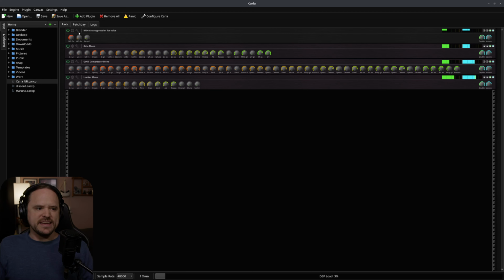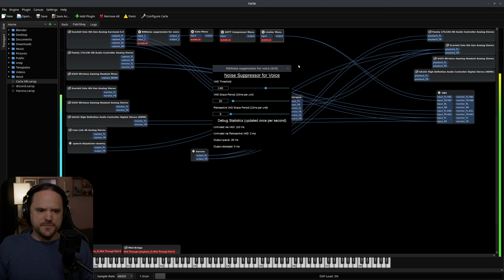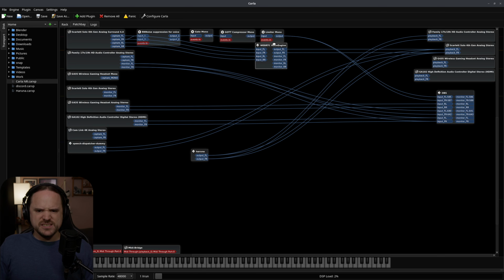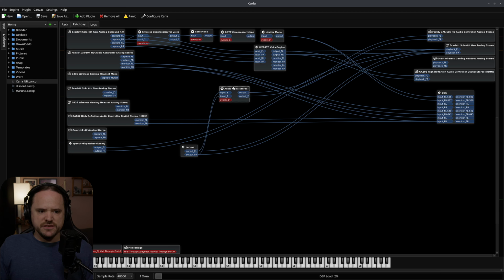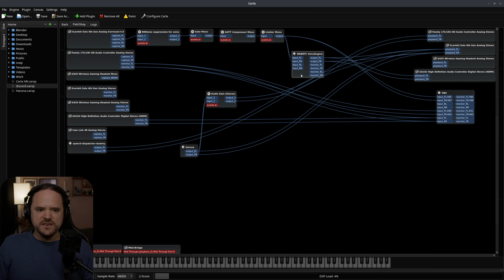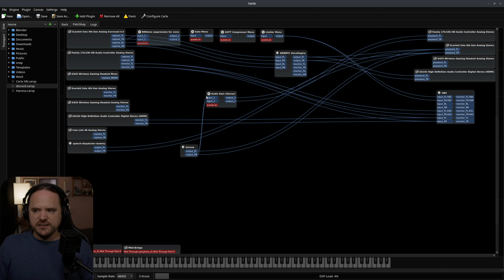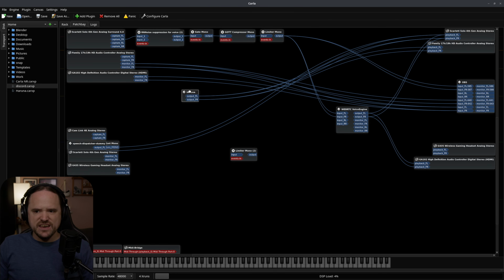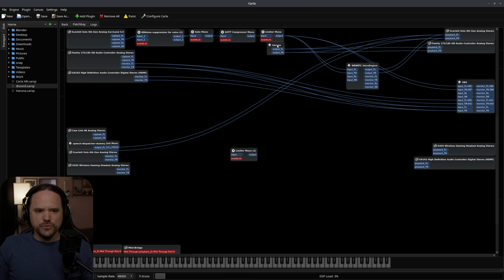Carla (Audio) On Linux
In this video I go over working with the Carla audio program on Linux, piping my audio the way I want with VST plugins, and routing it all how I need the audio to be. Also frustrations I have encountered!

Chapters
00:00:00 Intro
00:01:20 Carla and the stregnths
00:07:41 Downsides of Carla
00:12:16 Realtime Issues